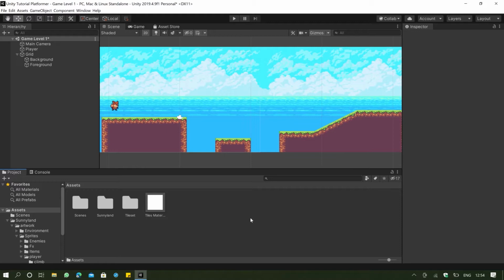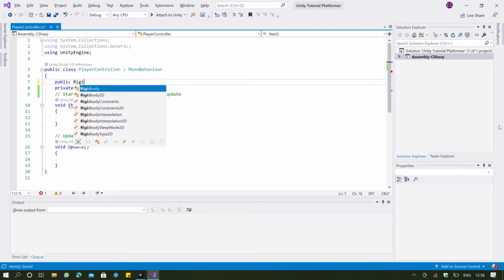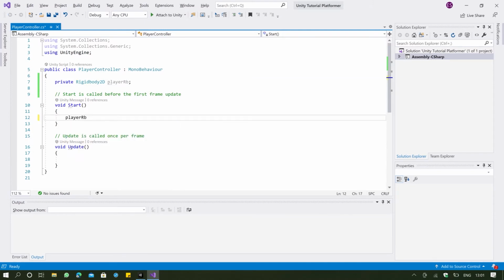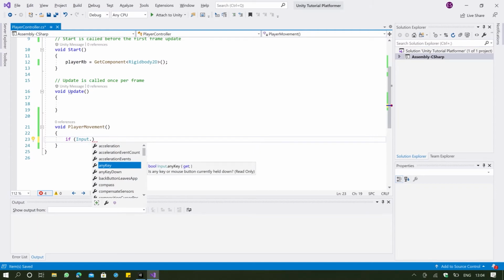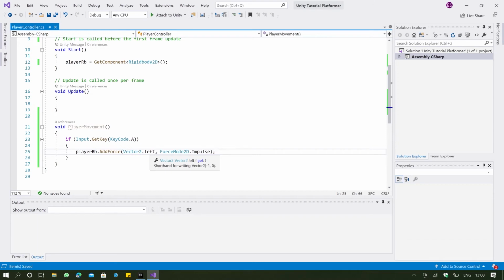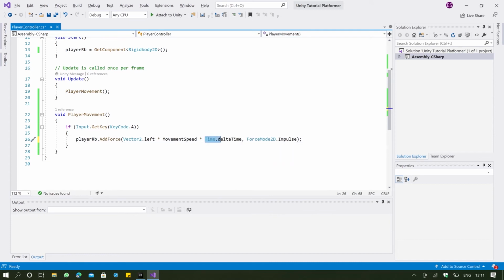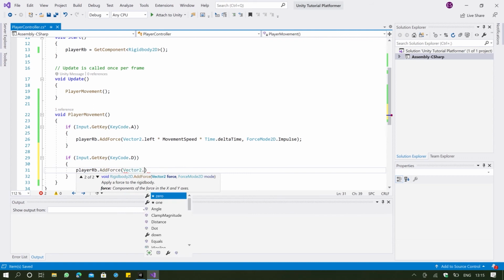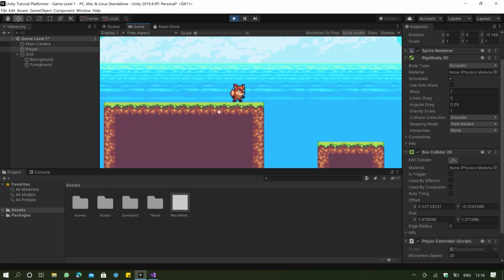Platformer Tutorial 07: Introduction To Character Movement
Objective:
 -Initialize Variables
 -Create Inspector Variables
 -Introduction To Character Movement
 -Understanding Public & Private Variables